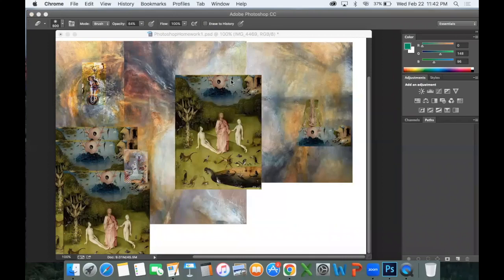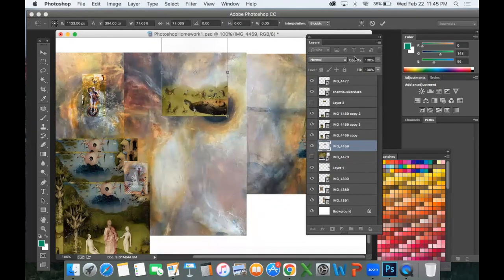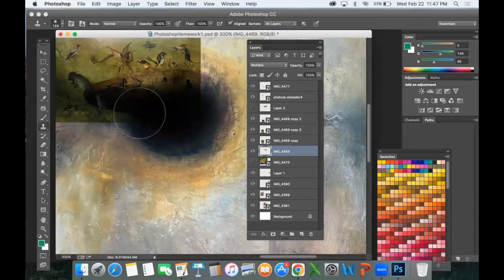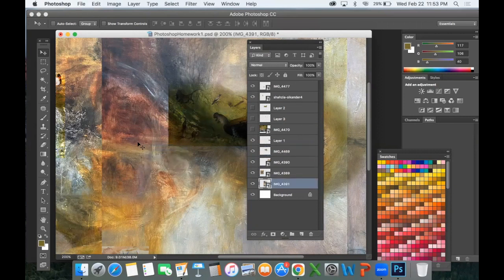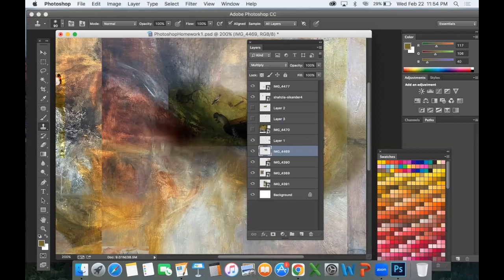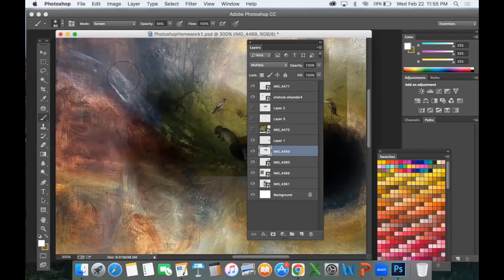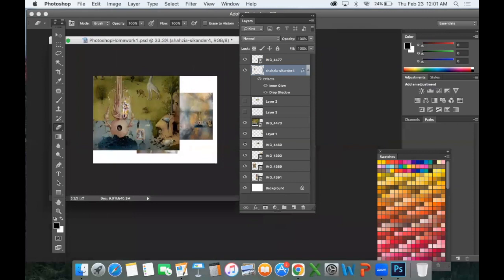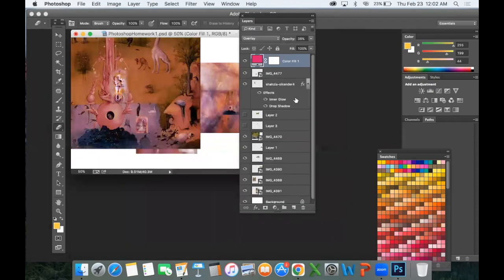Photoshop Class Basics with Sewbibicheparis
Just sharing a sample of one of my online lessons via Zoom. This one is in using Photoshop. I usually work with fashion design students but for this student, she is from another field and that's also fine.

New Posts by Sunday Morning 10am (or usually days before)
New Shorts Daily